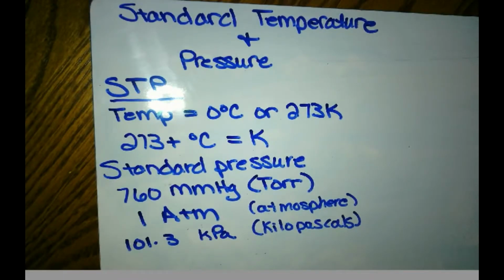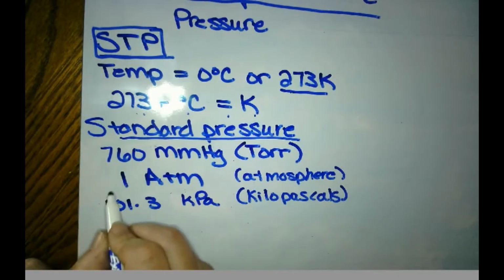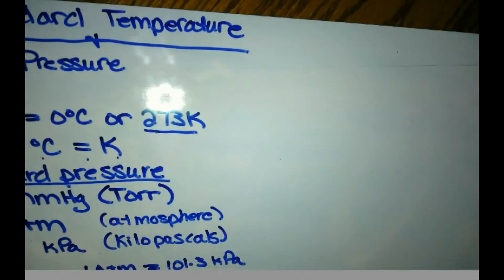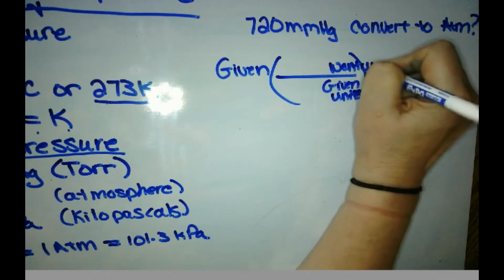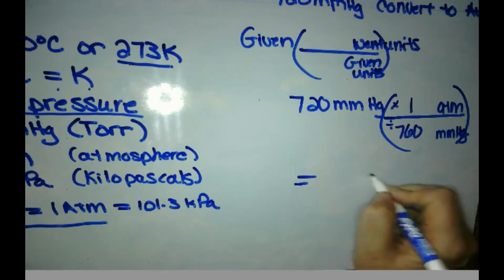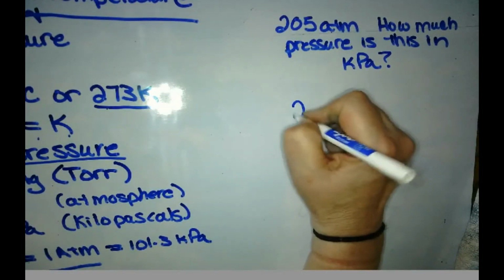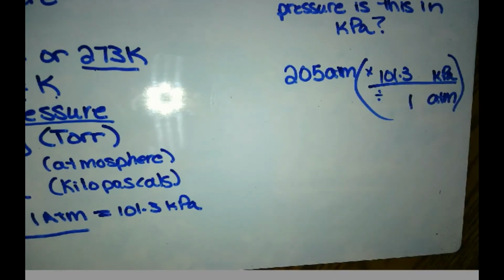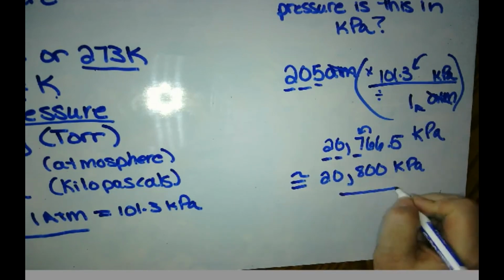Gas law STP and Pressure Conversion